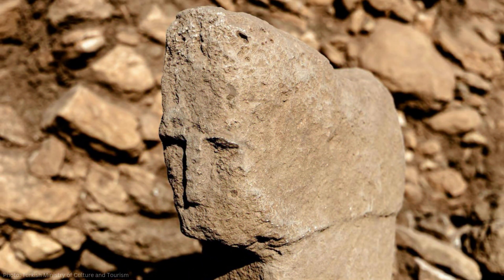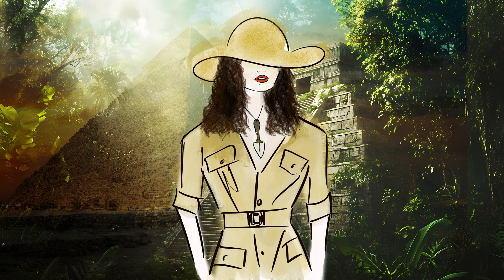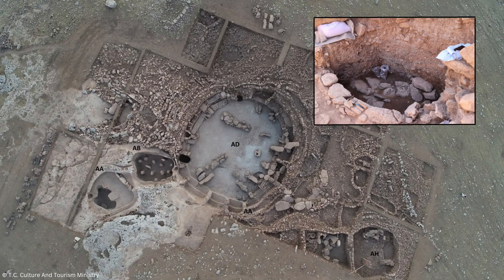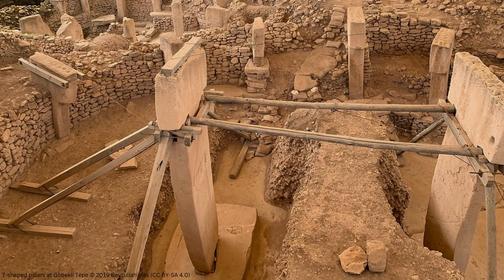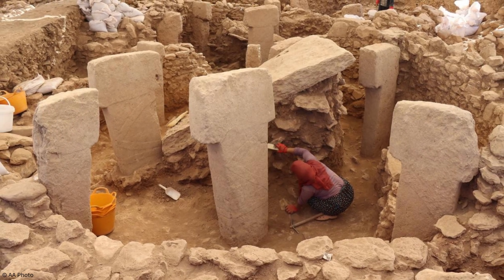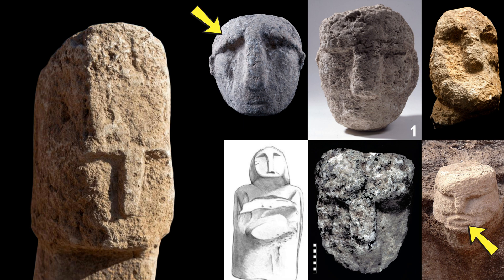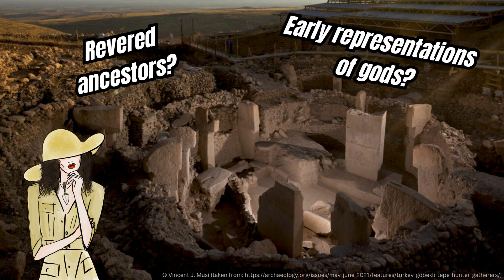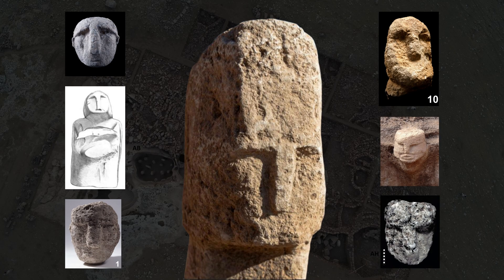NEW DISCOVERY KARAHANTEPE: Is that REALLY a human face? - Archaeology #19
00:00 Intro
01:20 Karahantepe
03:48 T-shaped pillar with human face
08:24 End

Follow me on:
X - @madamarchaeo